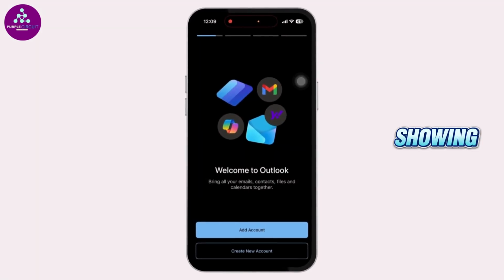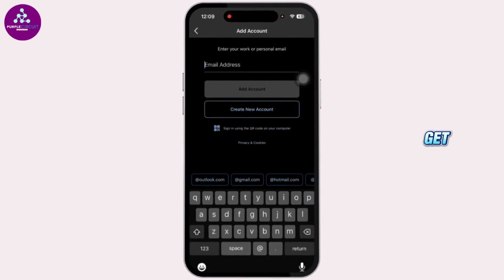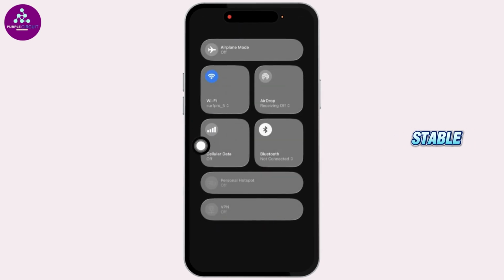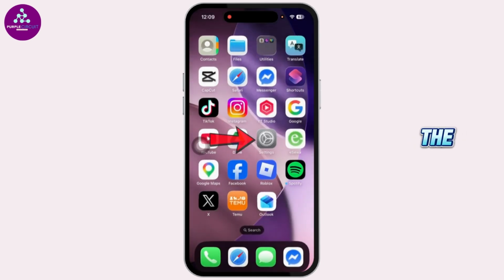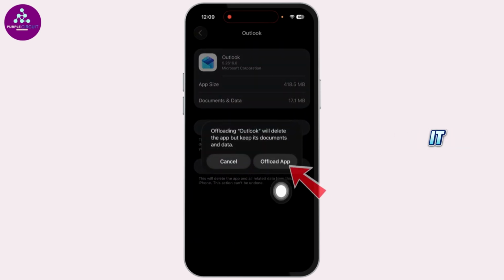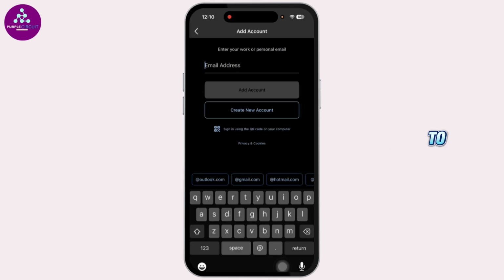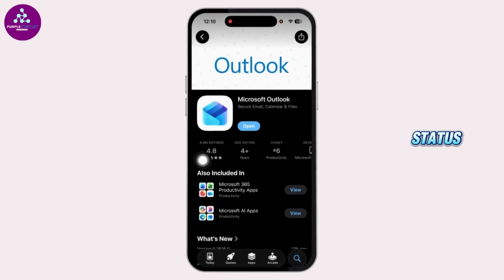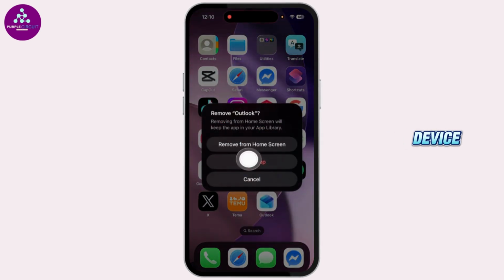How To Fix Microsoft Outlook Login Not Working On iPhone ?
In this video you will learn HOW TO FIX MICROSOFT OUTLOOK LOGIN NOT WORKING ON IPHONE 2026 and solve sign-in issues quickly.

If you are unable to log in to Outlook, getting authentication errors, or stuck on sign-in screen, follow these steps:

✔ Restart router or switch network
✔ Offload Outlook app (iPhone storage)
✔ Reinstall Outlook app
✔ Verify Microsoft account password
✔ Reset password if needed (Microsoft recovery page)
✔ Update Outlook app from App Store
✔ Check Microsoft server status
✔ Delete and reinstall app if needed

Most MICROSOFT OUTLOOK LOGIN NOT WORKING ON IPHONE 2026 issues happen due to network problems, outdated app version, or incorrect login credentials.

Follow each step carefully until login works again.

Timestamps:
0:00 – Introduction & Overview
0:05 – Check Internet Connection
0:15 – Switch Network / Restart Router
0:25 – Offload Outlook App
0:40 – Reinstall App
0:50 – Check Password / Account Details
1:00 – Reset Microsoft Password
1:05 – Update Outlook App
1:10 – Check Server Status
1:15 – Reinstall App (Final Fix)
1:20 – Conclusion 2026